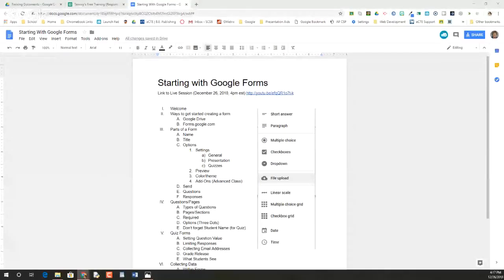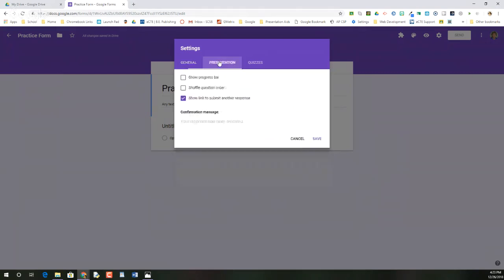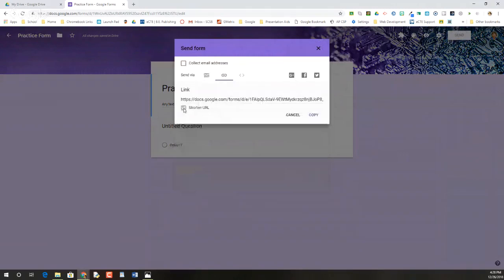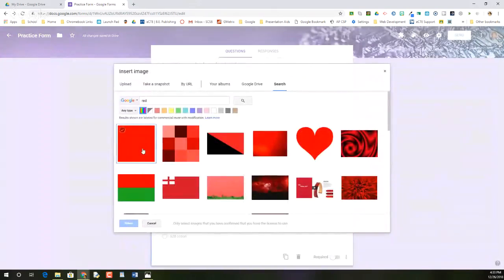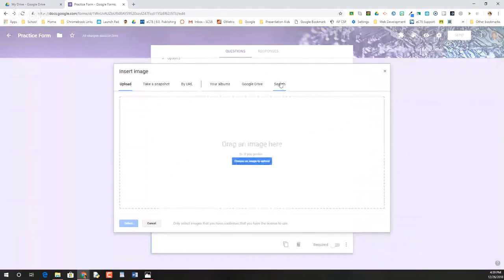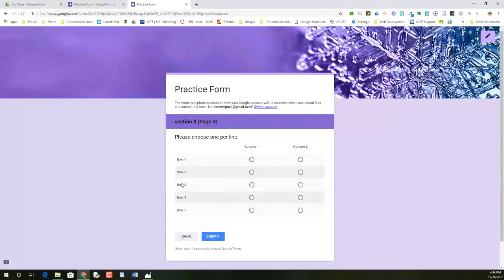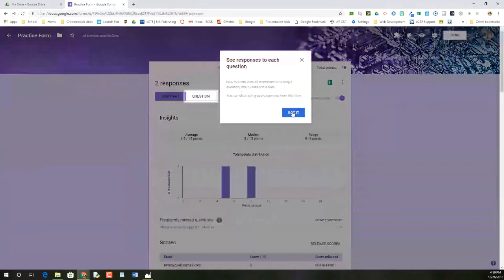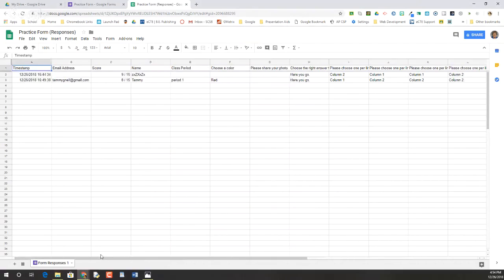Starting with Google Forms